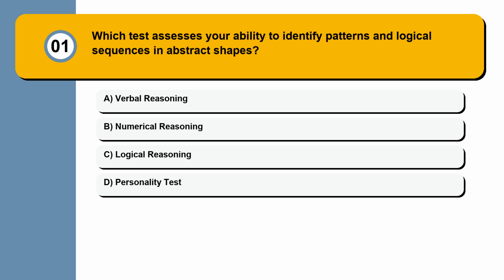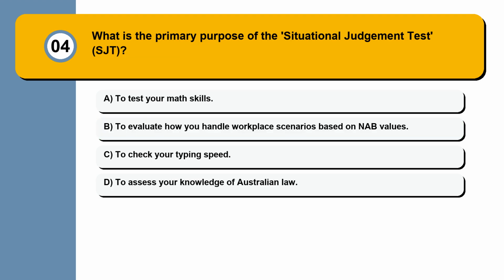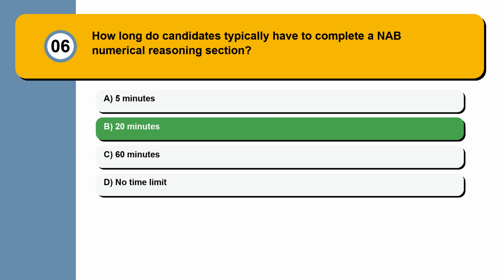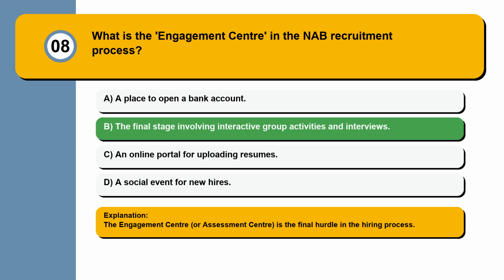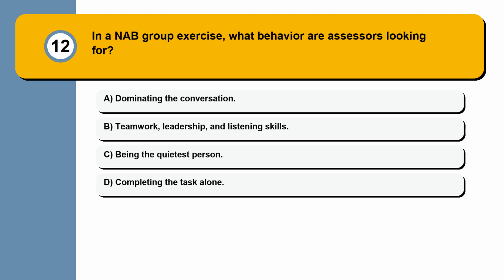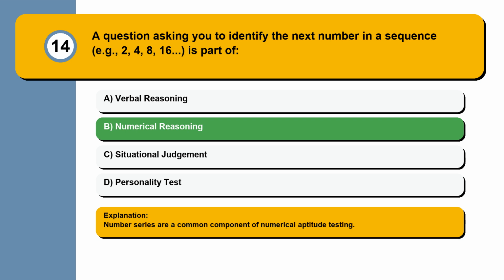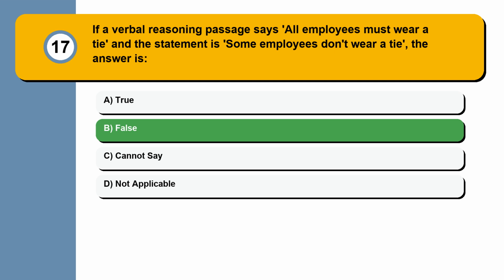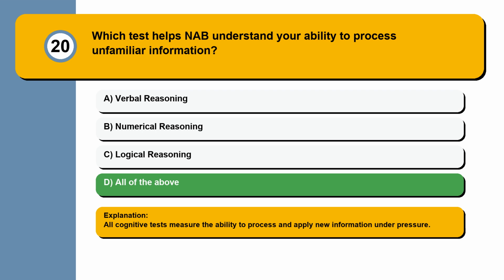Master the 2026 NAB Employment Test with This National Australia Bank Career Assessment Guide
. Securing a position at National Australia Bank in 2026 requires navigating a sophisticated recruitment process designed to identify top-tier talent in a rapidly evolving financial landscape. As NAB continues to lead in digital banking and sustainable finance, the career assessment has become more rigorous, focusing on cognitive agility, behavioral fit, and situational judgment. This guide and practice overview are specifically engineered to reflect the current NAB recruitment criteria, ensuring you are prepared for the exact challenges you will face during the online testing phase.

In this video, we break down the high-yield components of the NAB employment test. We cover the core cognitive domains including numerical reasoning, verbal logic, and abstract pattern recognition, which are essential for any role within the bank. We also dive into the nuances of the situational judgment test (SJT) and the personality questionnaire, which evaluate how your values align with NAB’s commitment to being "More than Money." Understanding the logic behind these psychometric assessments is the key to passing, and we provide the strategic mindset needed to navigate complex scenarios involving client service, risk management, and team collaboration.

The 2026 standards for NAB candidates have placed a higher emphasis on digital fluency, data-driven decision-making, and an understanding of the Australian banking regulatory environment. This resource ensures your preparation is aligned with the most current talent acquisition guidelines and NAB’s strategic priorities. Whether you are a graduate applicant, a retail banking professional, or a tech specialist, testing your knowledge against these updated requirements is the most reliable way to build test-day confidence and ensure you are prepared for the subsequent video interview and assessment center stages.

Beyond these assessment tips, we also provide professional resources and specialized help for those looking to accelerate their banking career through personalized interview coaching and psychometric test mastery. Our mission is to bridge the gap between a standard application and the reality of a career at one of Australia’s Big Four banks, making you a more effective candidate and a stronger addition to the NAB team.

The road to a career at National Australia Bank is competitive, and staying ahead of the assessment criteria is the key to securing your offer. Use this breakdown to identify your areas for improvement, refine your problem-solving speed, and ensure your application is optimized for the 2026 recruitment cycle. If you find these insights helpful for your career goals, be sure to save this video for your daily prep rotation and share it with your fellow candidates who are also on the path to joining NAB. Success in the finance industry starts with a commitment to professional excellence and the right preparation tools.